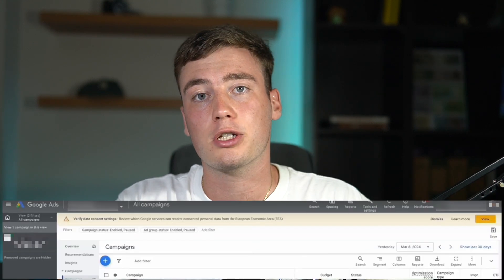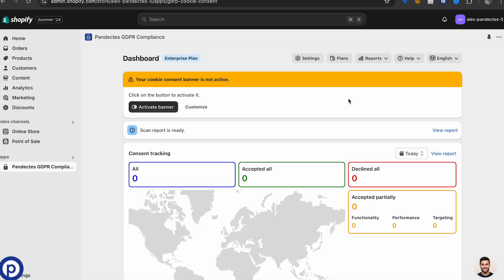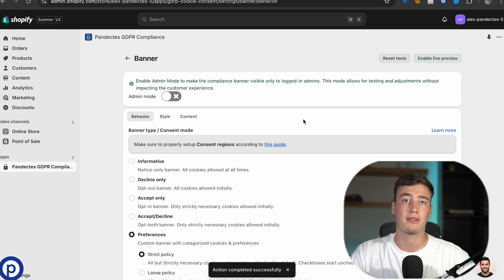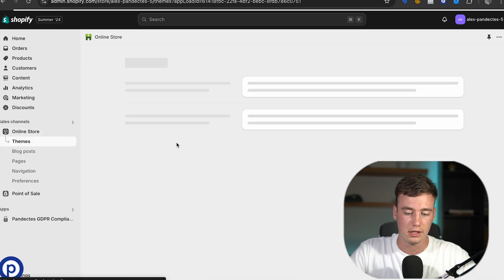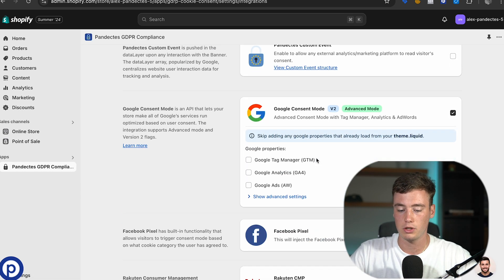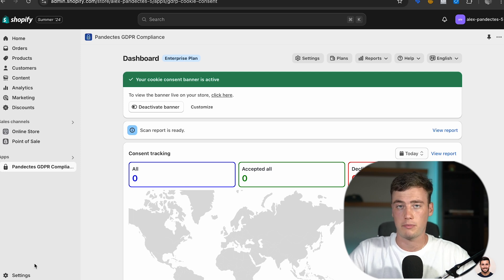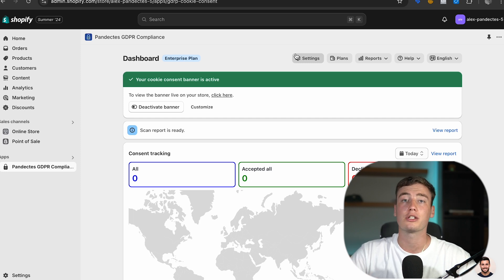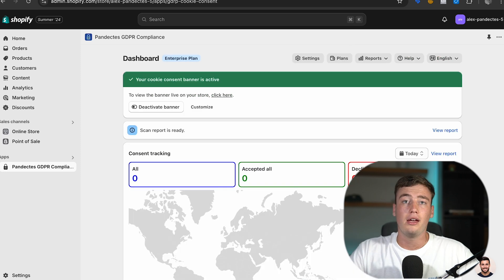How to fix Google Cookie Consent Mode V2 error in Google Ads (Shopify)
Fixing Google Consent Mode V2 Errors in Shopify

Google has started enforcing its new Consent Mode V2. If your Shopify store isn’t compliant, you may see multiple errors and even lose critical functionality. In this video, we’ll explain why this happens and show you how to fix it using Pandectes.

What You’ll Learn:
– What Google Consent Mode V2 is and why it matters
– The errors you’ll see if you’re not compliant
– How non-compliance can disable features in Google tools
– Step-by-step setup to enable Consent Mode V2 correctly
– How Pandectes simplifies compliance across GDPR, CCPA, and PIPEDA

Pandectes helps Shopify merchants stay compliant with global data privacy laws while building trust with their customers.